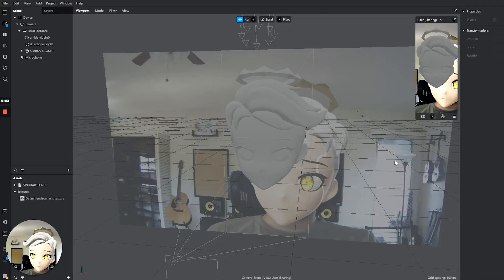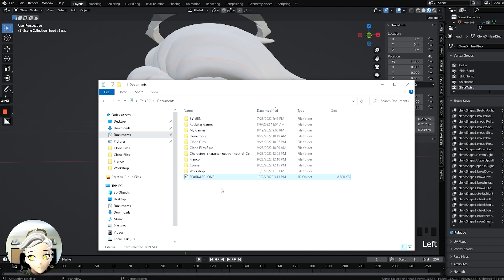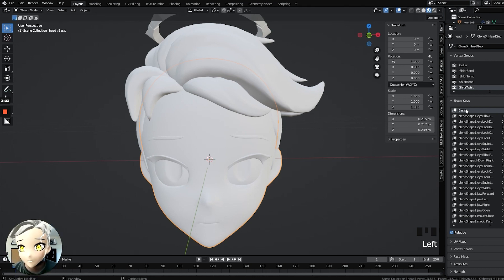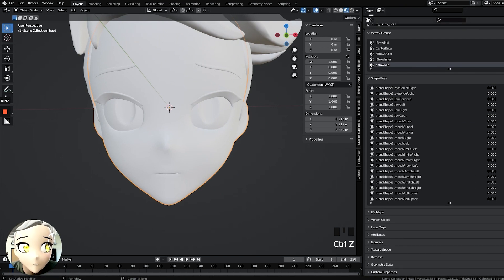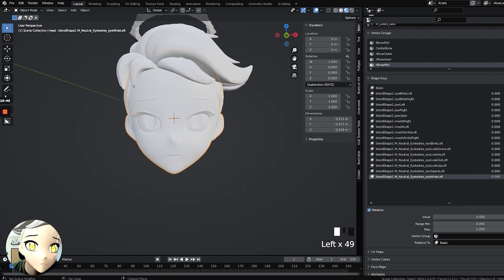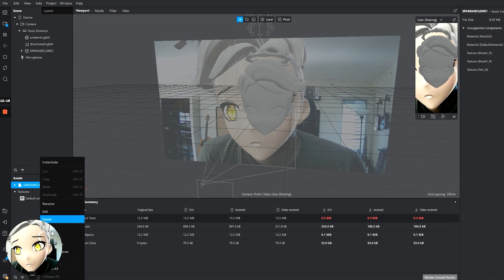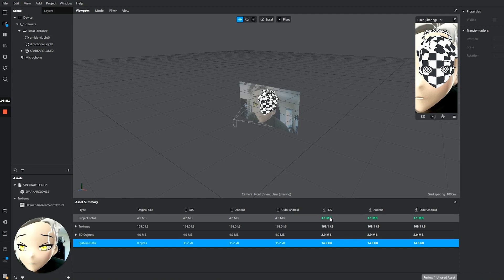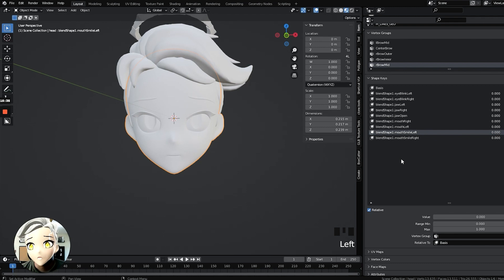How to Create Your Clone X Instagram Filter (Episode 2 - Setting up Blendshapes)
Hey fam, Beb here. This is Part 2 of our Spark AR Series. In this video we will be explaining what Blendshapes are and how they work.